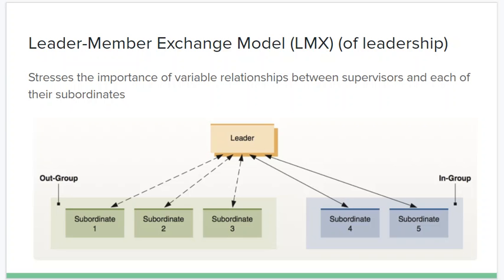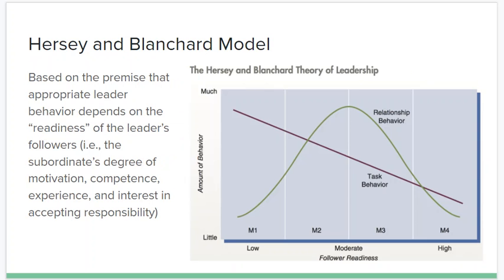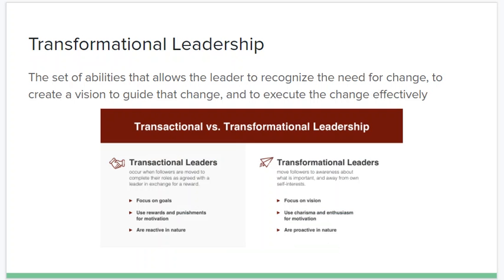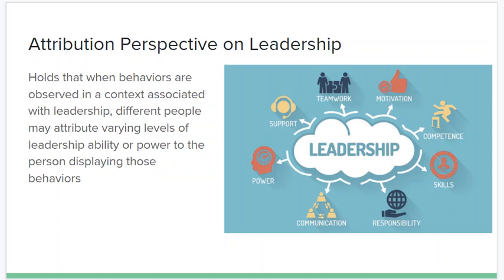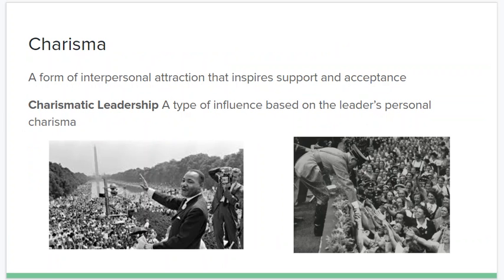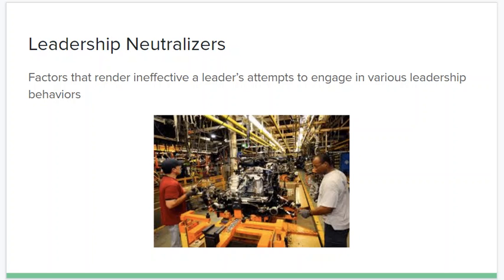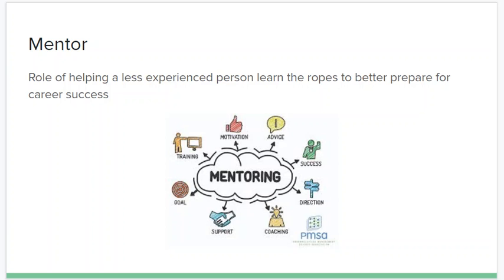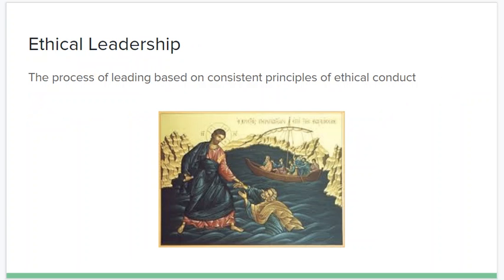MGT 315 Week 11 Ch 12 Contemporary Views of Leadership in Organizations